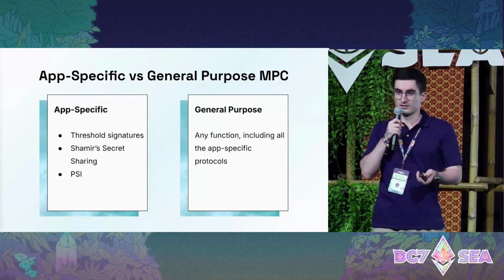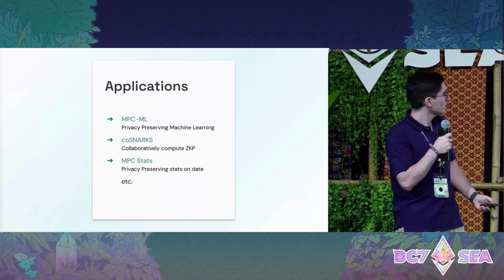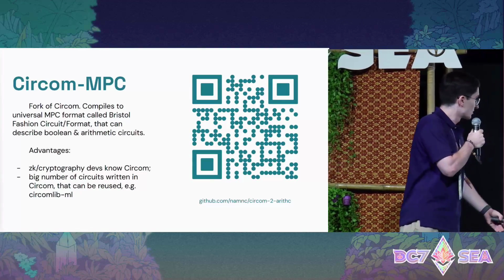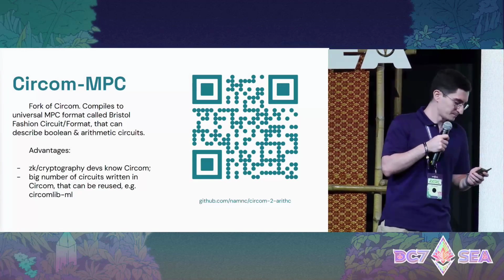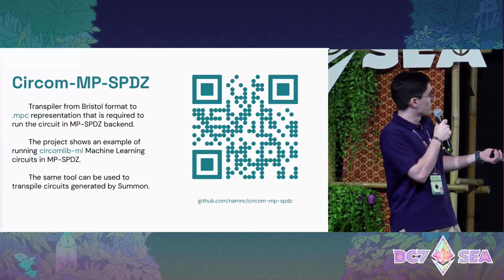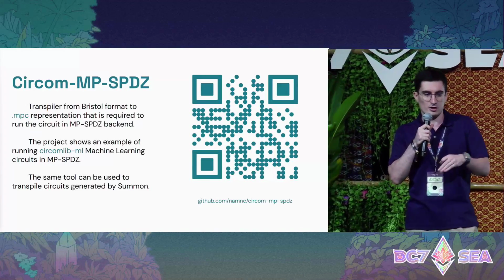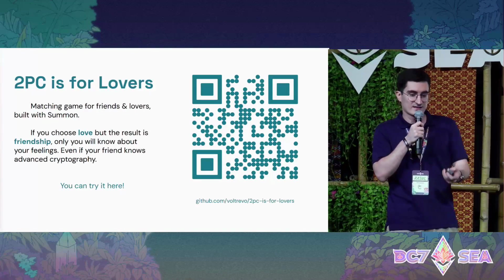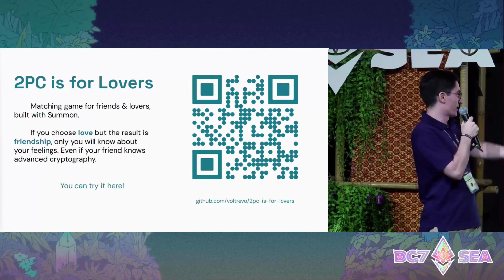MPC Tooling or How to create MPC apps by Rasul Ibragimov | Devcon SEA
Let's get into the state of the art of MPC development: we'll discuss different MPC schemes, current MPC tooling & how you can create MPC apps today.
We'll cover the tech stack from a frontend level (e.g. MPC compilers) to a backend - and of course how we can combine them.

Speaker(s): Rasul Ibragimov
Skill level: Intermediate
Track: Applied Cryptography